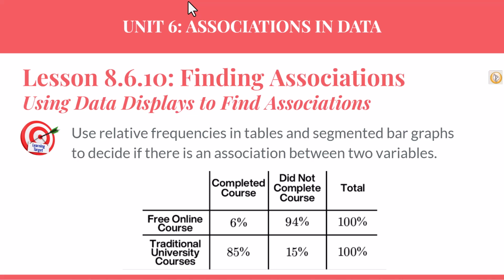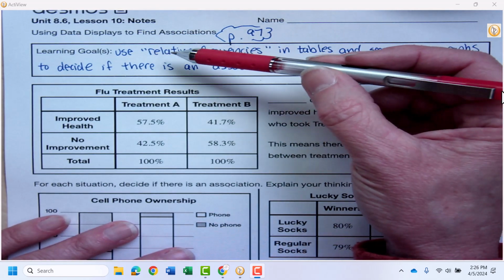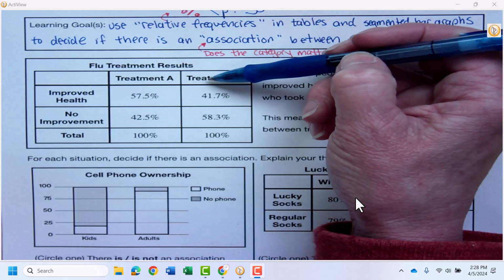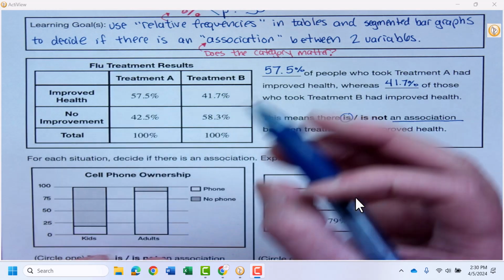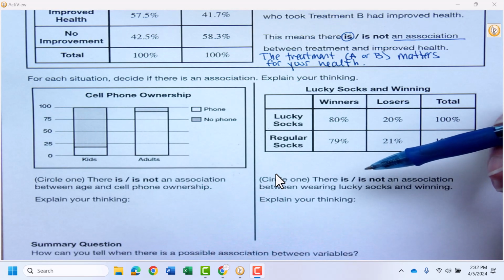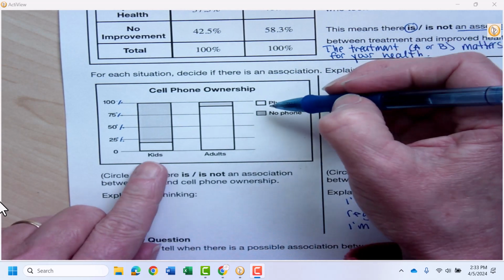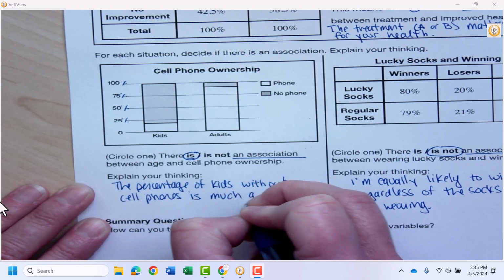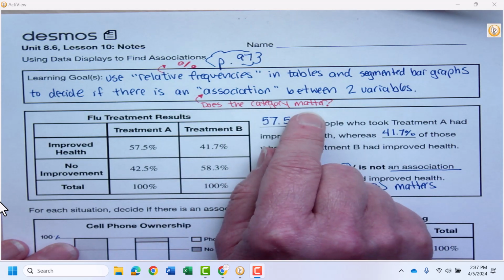Lesson 8.6.10 (Finding Associations)